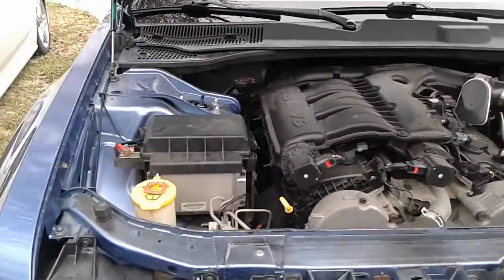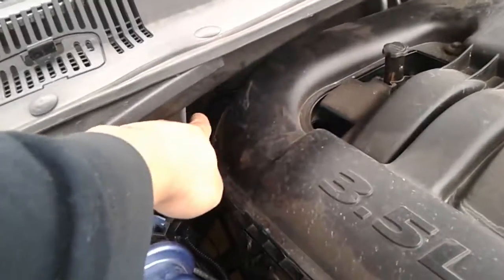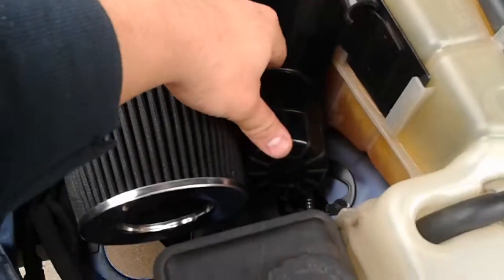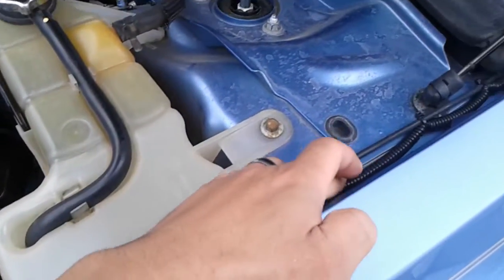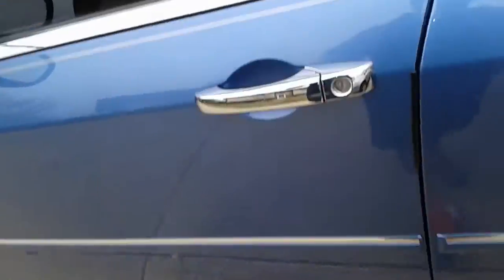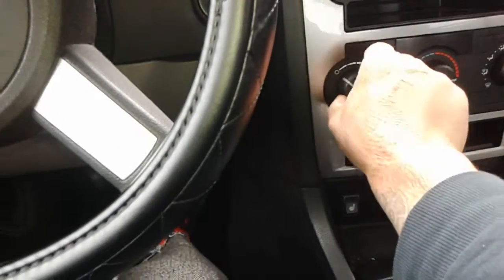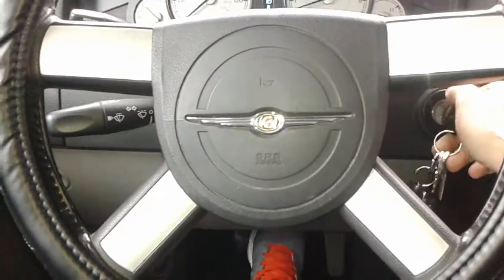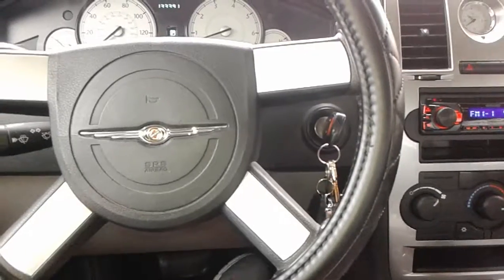2007 Chrysler 300 with Autopage 730a Alarm/Remote Start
2007 Chrysler 300
Idatalink Ads-Hrn-Cr5
Idatalink Ads-Al-CA
10-12ft of 10 gauge power wire with fuse

W/ Trunk pop add on.